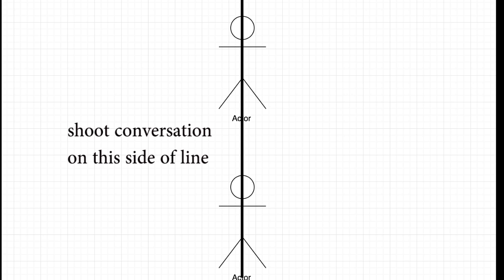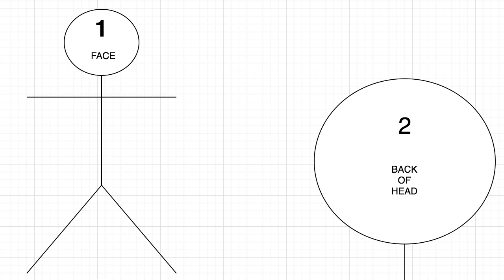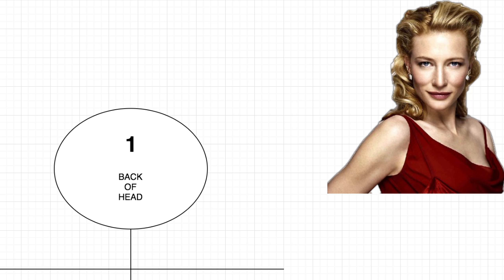WHY IS CINEMA: Left to Right (Fight Scene Breakdown)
today we're talking about FIGHT SCENES that go LEFT TO RIGHT and not just on one two-dimensional plane!!! IT'LL BE FUN IF YOU HAVE BRAINS!

follow the twitter: @seriescam